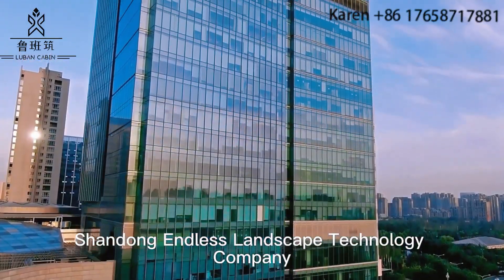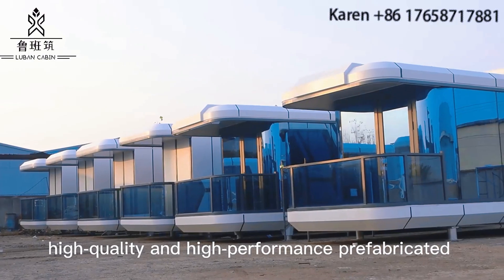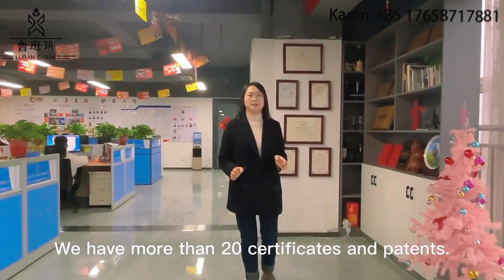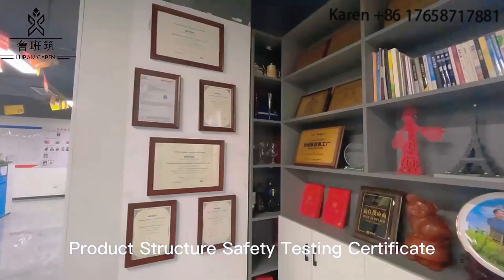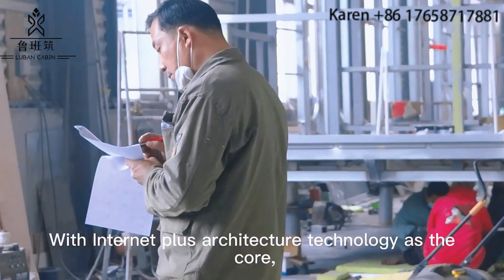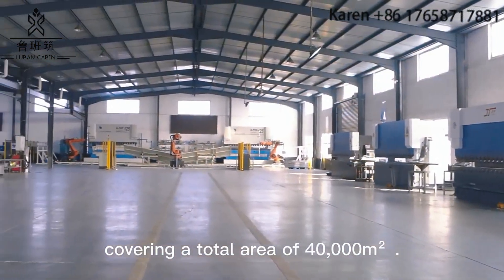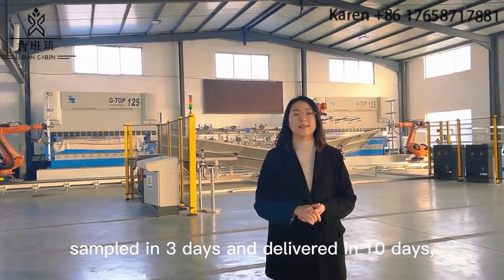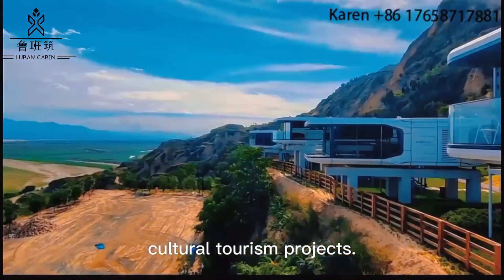Welcome to visit us! Luban Cabin Mobile House Supply